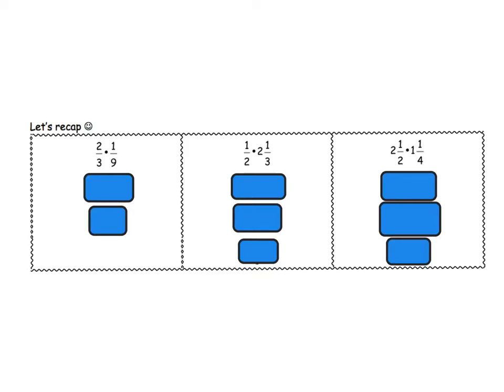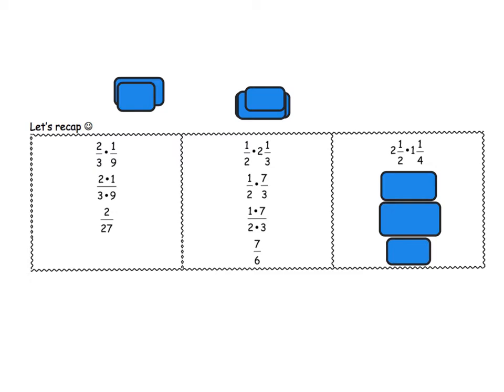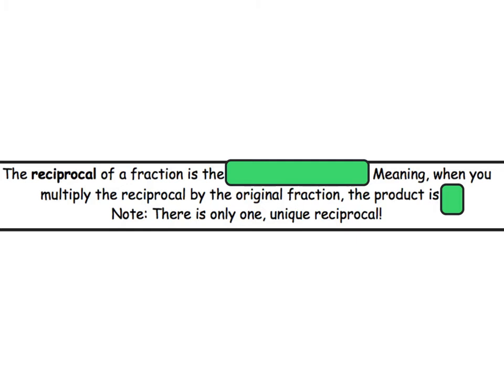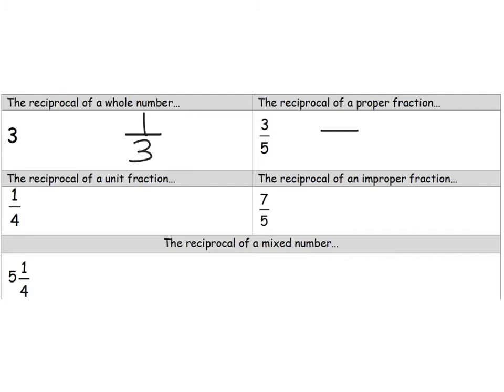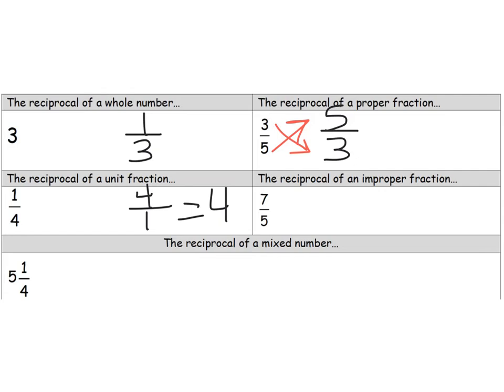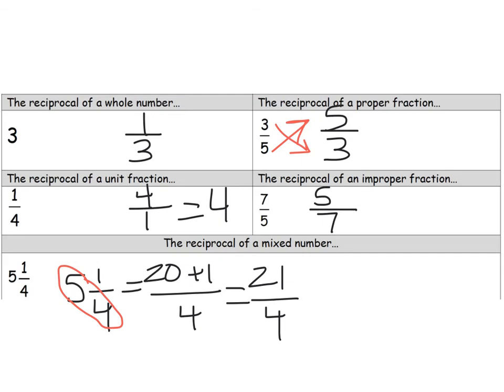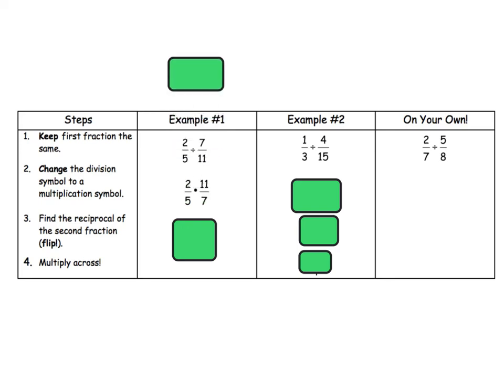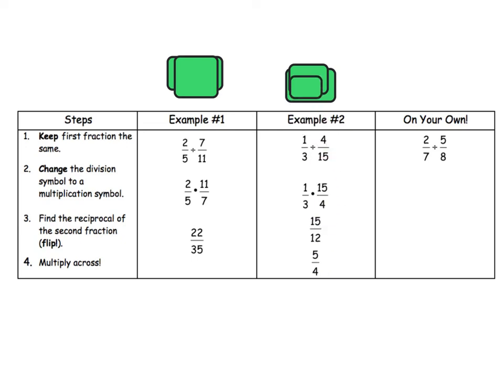Dividing Fractions Flipped Lessons